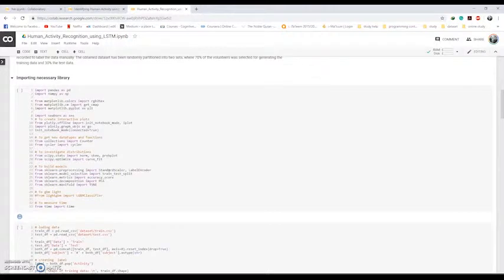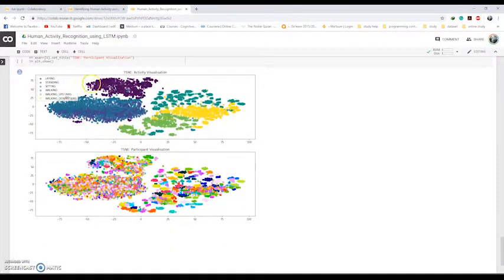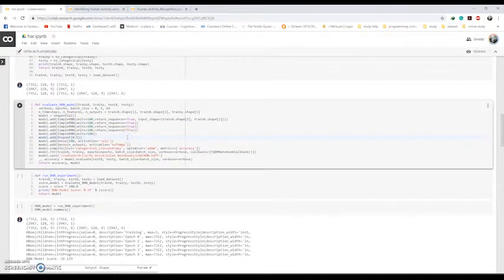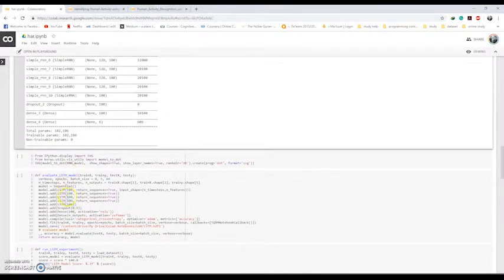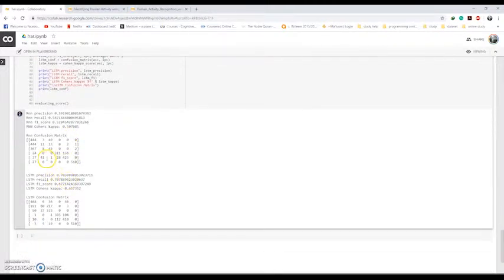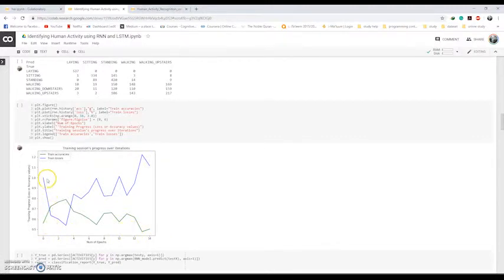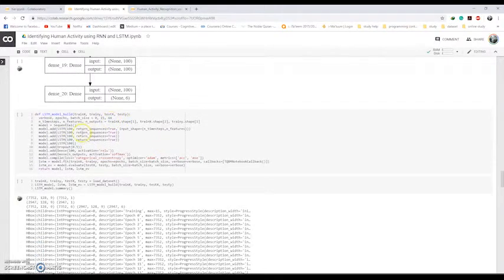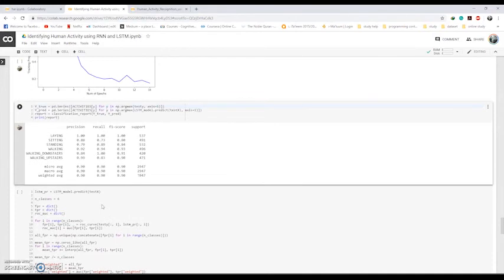Machine learning video code demo